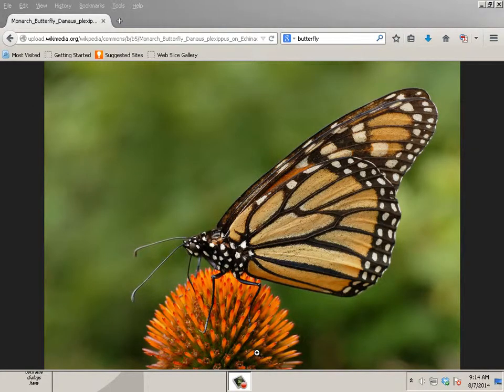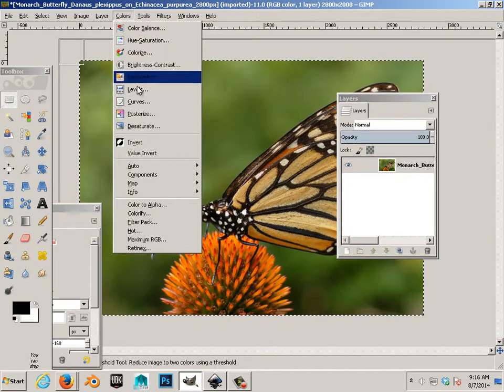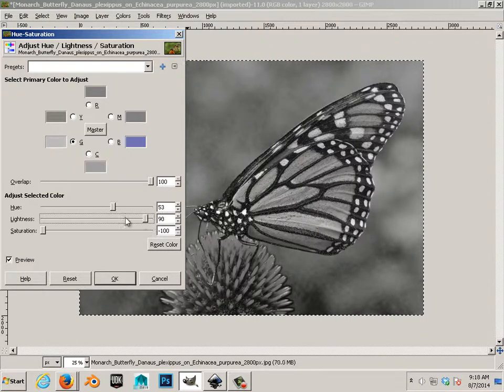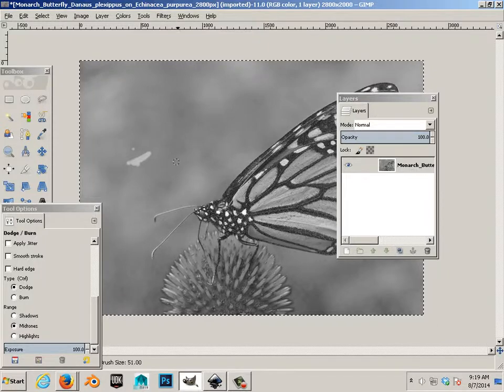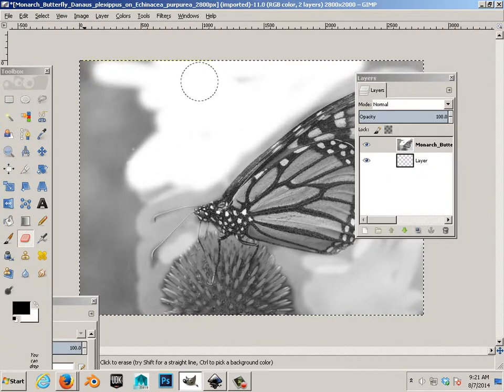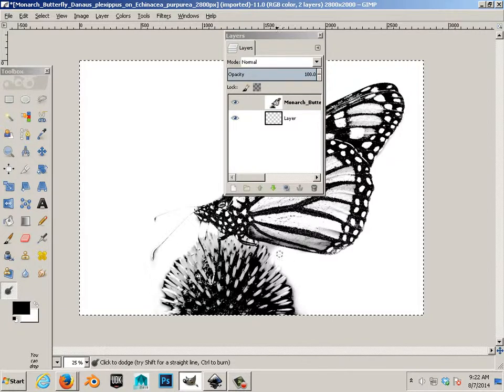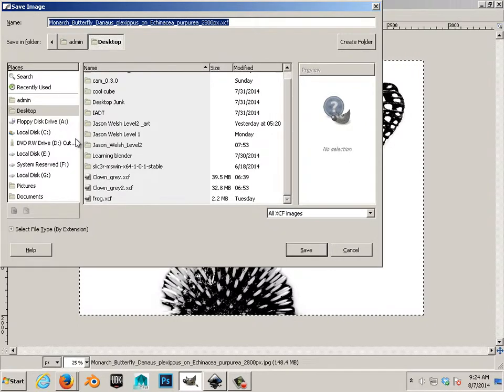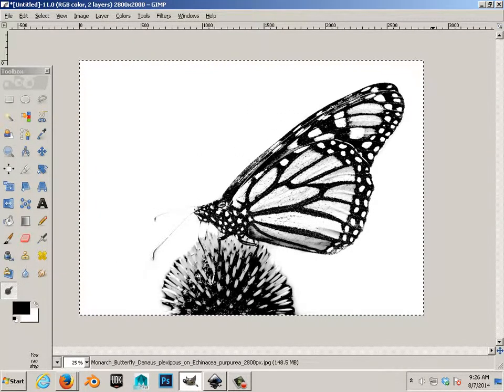0302 Gimp (High Contrast Grey Scale)